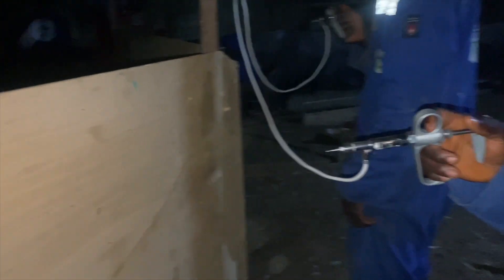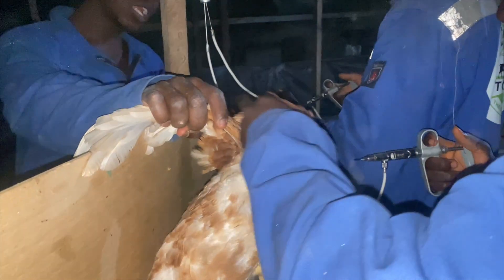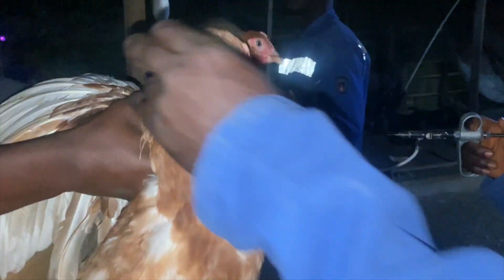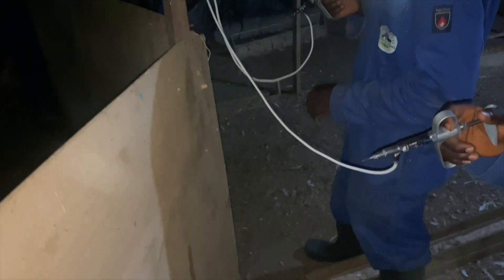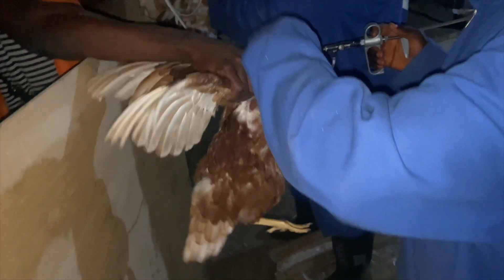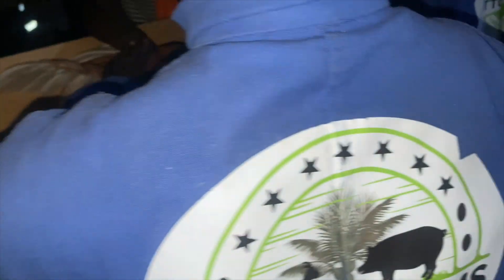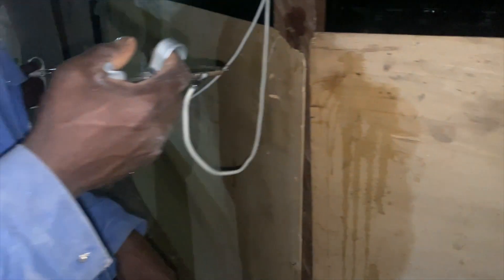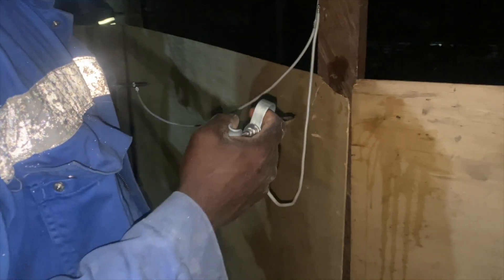"Vaccinating Our Layers: Understanding the 3-in-1 CEVAC® CORYMUNE 7K Vaccine | Otto's Farms 🐔💉"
Greetings from Otto's Farms! Today, we administered a significant vaccine to our layers in their 14th week – the CEVAC® CORYMUNE 7K. This vaccine is a powerhouse, offering protection against a combination of Avibacterium paragallinarum serotypes A, B, and C, Salmonella Enteritidis, Newcastle Disease, Infectious Bronchitis, and the EDS virus. Watch as we break down the importance of this 3-in-1 vaccine in our poultry health regimen.

In-Depth Vaccine Insight:
CEVAC® CORYMUNE 7K combines several essential strains, enhancing our layers' immunity against prevalent diseases. The Avibacterium paragallinarum serotypes A, B, and C guard against infectious coryza, while the Salmonella Enteritidis component boosts gut health. Additionally, protection from Newcastle Disease, Infectious Bronchitis, and the EDS virus ensures our layers thrive in a secure environment.

Vaccine Composition:
This vaccine is an inactivated blend, incorporating the La Sota strain of Newcastle Disease virus, Massachussetts strain of Infectious Bronchitis virus, and B8/78 strain of the EDS virus. These are homogenized with an oil adjuvant and thiomersal as a preservative. Each component plays a vital role in bolstering our layers' immunity.

Why It Matters:
Proper vaccination is the cornerstone of our poultry health strategy. It safeguards our layers from a range of diseases, ensuring not just their well-being but also the quality of the eggs they produce.

Join the Journey:
Come along on our journey of responsible poultry farming. Understanding the vaccines we administer is essential for every poultry enthusiast. By sharing our experiences, we hope to educate and inspire others in the farming community.

Closing:
Thank you for being part of the Otto's Farms family. Remember, a healthy flock is a happy flock. Until next time, here's to thriving layers and responsible farming! 🌱🐔